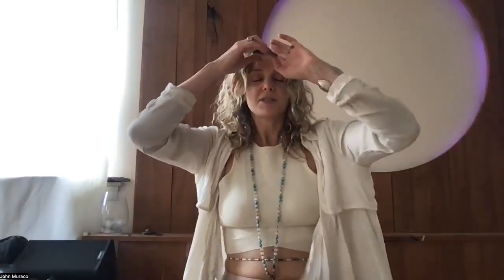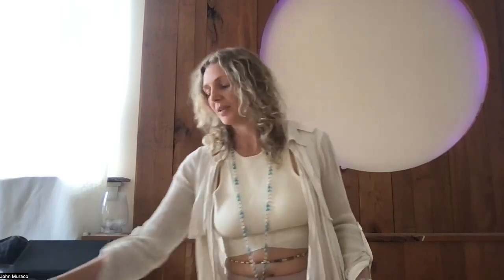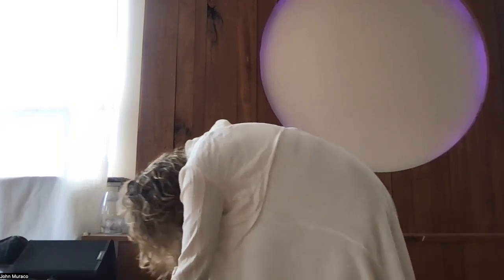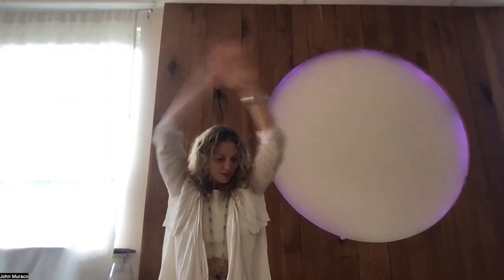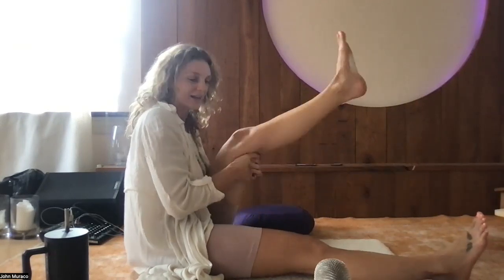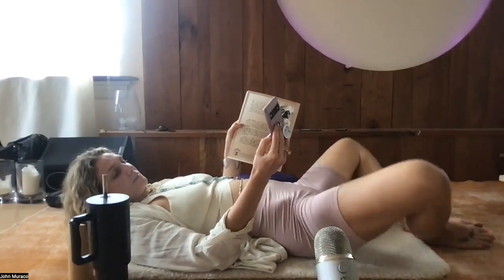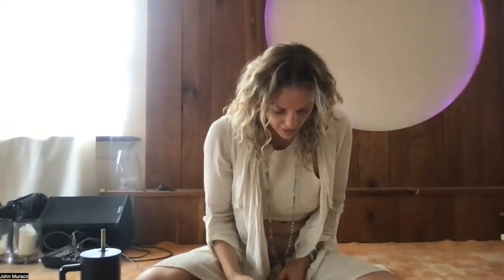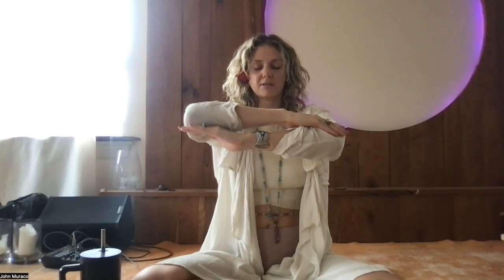Upbeat Yoga! Kundalini Kriya for the Sciatic Nerve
An active kundalini kriya to challenge your body, mind and spirit

I recommend putting on meditation music or 528hz frequency during deep relaxation